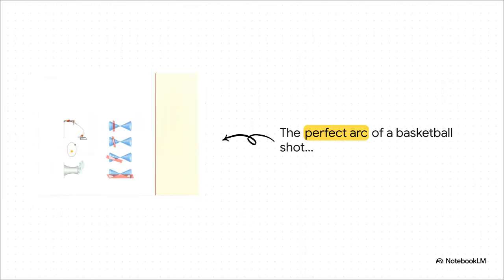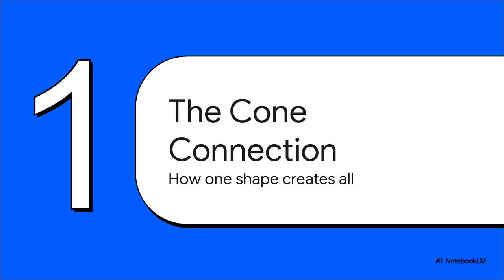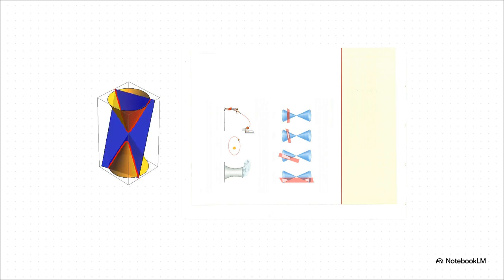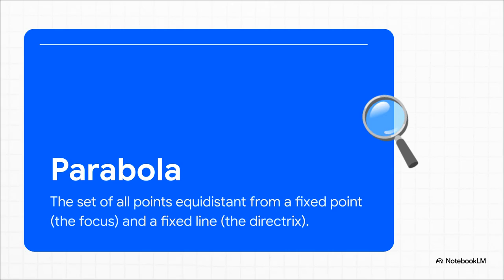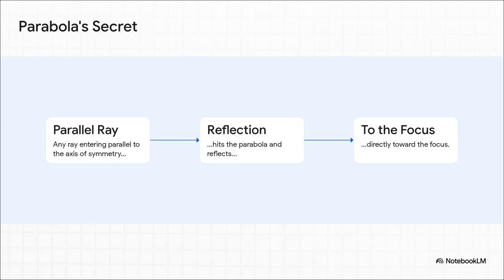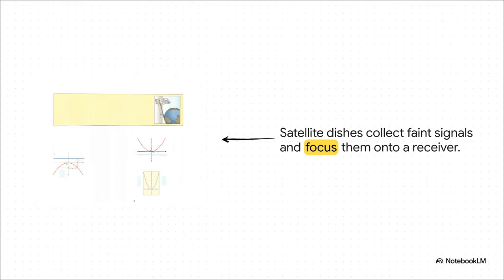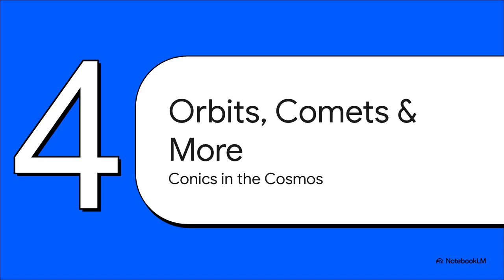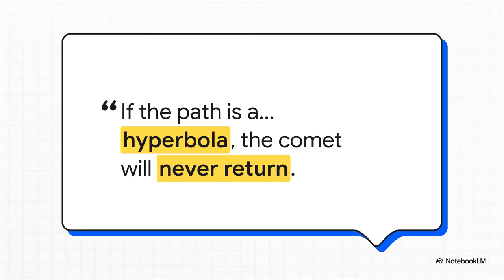Conic Sections Explained: Parabola, Ellipse & Hyperbola | What does it mean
Conic sections are one of the most fascinating topics in mathematics, linking geometry, algebra, and real-world applications. You’ve probably heard of parabolas, ellipses, and hyperbolas, but what do they actually represent in mathematics and everyday life? In this video, we dive deep into Conic Sections: Parabola, Ellipse, and Hyperbola — What does it mean and why they matter.

0:00 — The Hidden Mathematical Language
0:17 — Basketball Arcs and Galileo's Discovery
0:41 — The Mystery: Basketball vs. Satellite Dishes
1:19 — What Are Conic Sections?
1:35 — Slicing a Cone: Parabolas, Ellipses, and Hyperbolas
2:45 — The Secret Rule of the Parabola (Focus and Directrix)
3:50 — The Parabola’s Superpower: Focusing Energy
4:34 — Real-World Tech: Satellite Dishes and Headlights
5:34 — Elliptical Orbits: Why Planets Don’t Move in Circles
6:04 — Understanding Eccentricity and Planetary Paths
6:25 — Hyperbolic Paths: Comets Leaving the Solar System
6:43 — The Universe’s Elegant Code

Conic sections are curves obtained by slicing a cone at different angles. Depending on how the cone is cut, we get different shapes:

Parabola: Formed when a plane cuts parallel to the cone’s slant edge. This curve appears in physics (projectile motion), satellite dishes, and car headlights.

Ellipse: Created when a plane cuts at an angle but not steep enough to intersect both cones. Ellipses describe planetary orbits, satellite paths, and even whispering galleries in architecture.

Hyperbola: Appears when the plane cuts through both halves of the double cone. Hyperbolas are used in navigation systems, radio signals, and the study of relativity.

In this video, we’ll explore:
✅ The mathematical definitions of parabola, ellipse, and hyperbola.
✅ How each conic section is derived from slicing a cone.
✅ Real-life applications that show why these curves are more than just abstract math.
✅ Simple graphing explanations so you can visualize conics easily.
✅ Step-by-step examples to help students and learners fully understand the concepts.